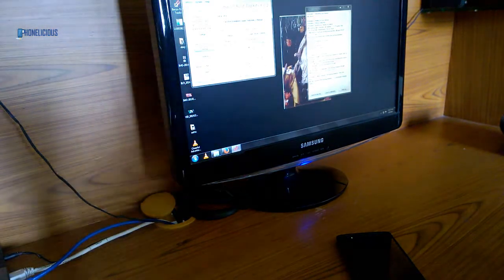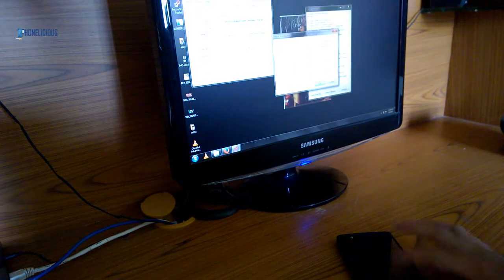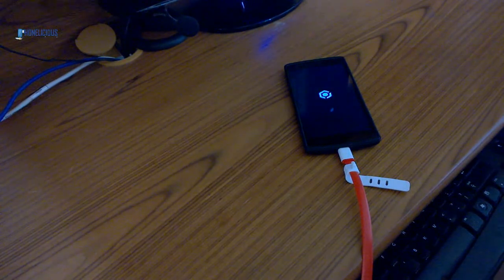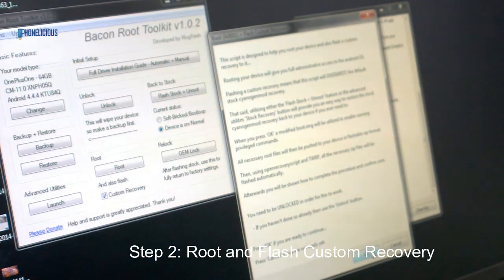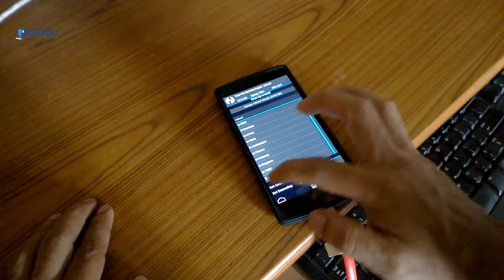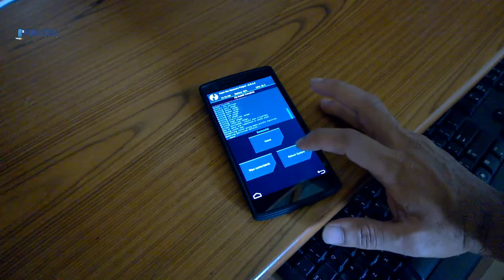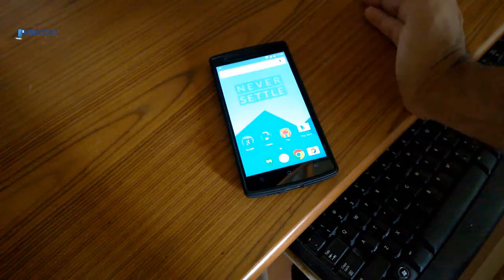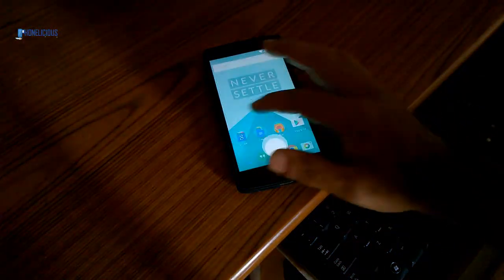Simple guide to flash Oxygen OS on Oneplus One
Complete Installation guide and step by step walk through to flash Oxygen OS on Oneplus One